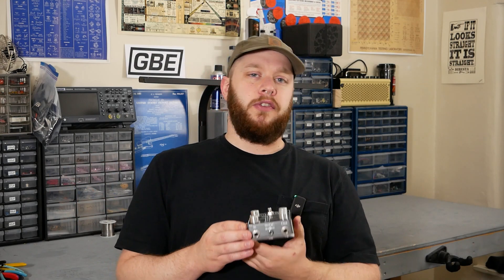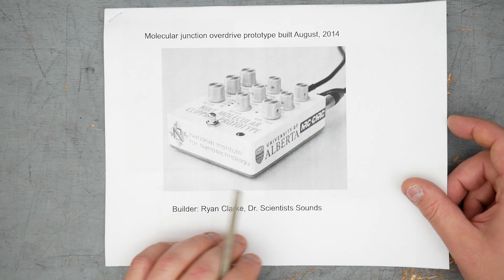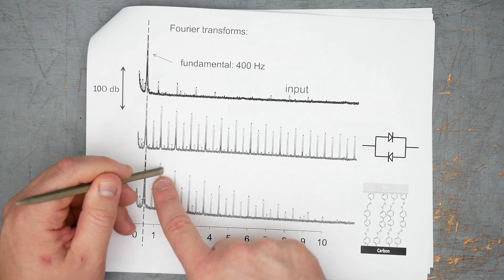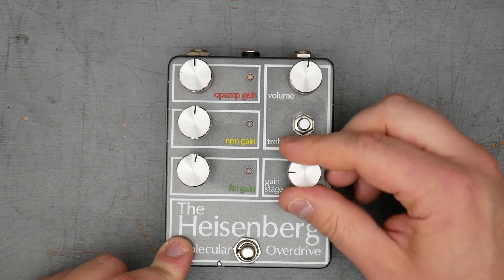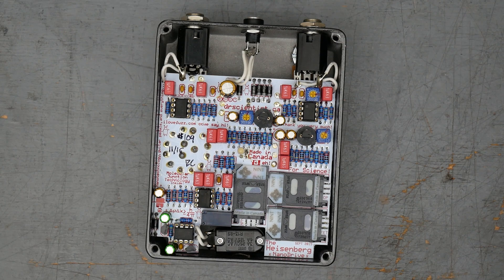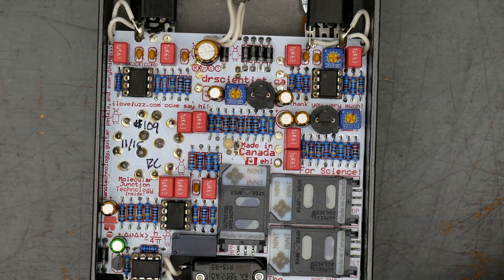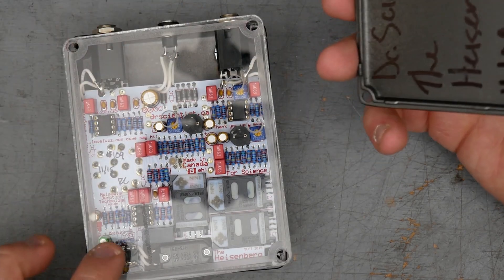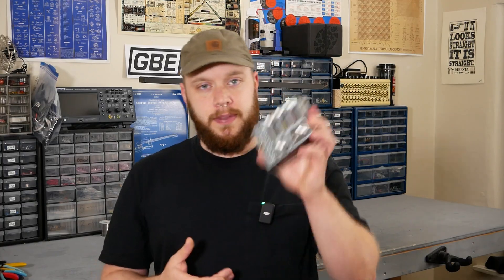Dr.Scientist Heisenberg Molecular Overdrive Teardown! See what's inside!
Hello and welcome back to the bench. Check out the Dr.Scientist Heisenberg Molecular Overdrive, featuring Nanolog Devices Molecular Junctions!